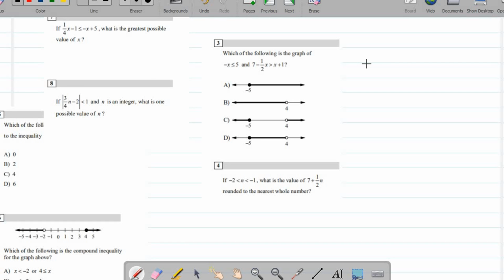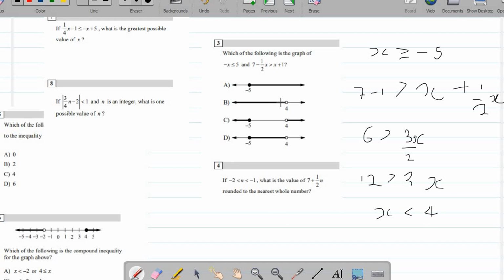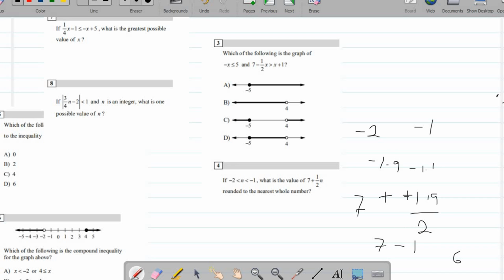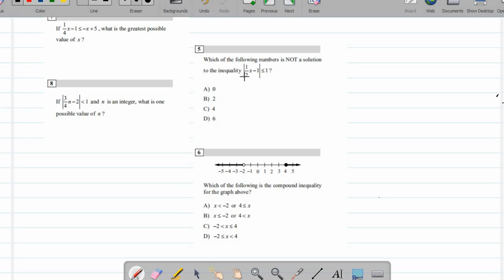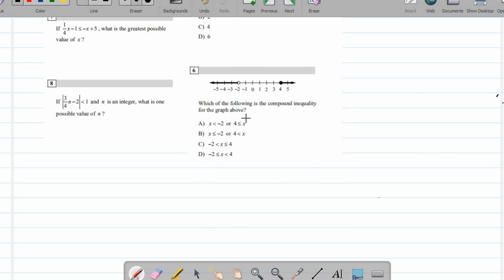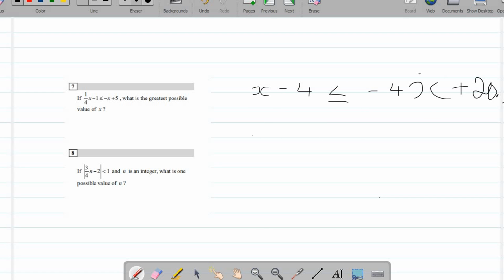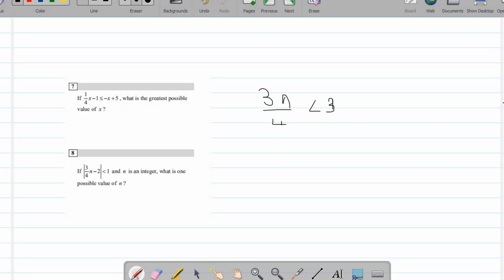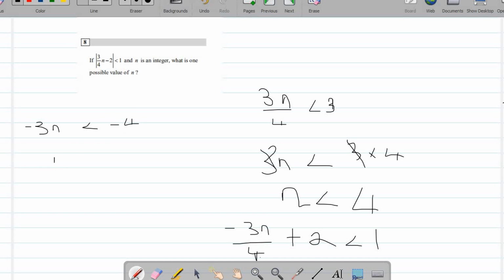Sanaaa inequality 2